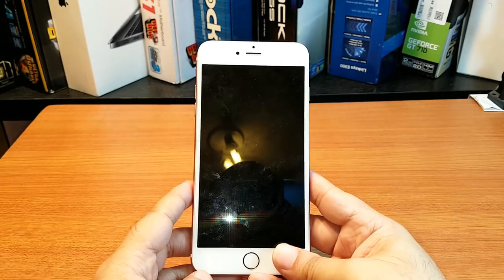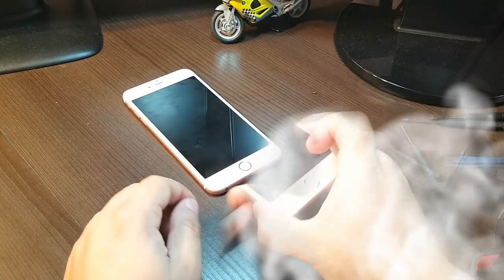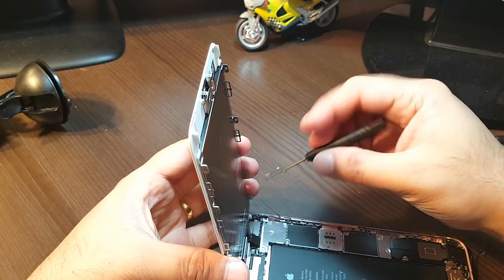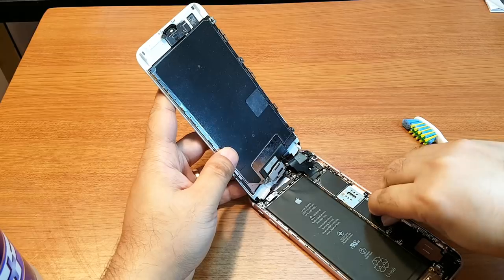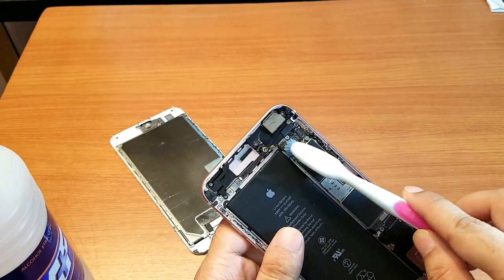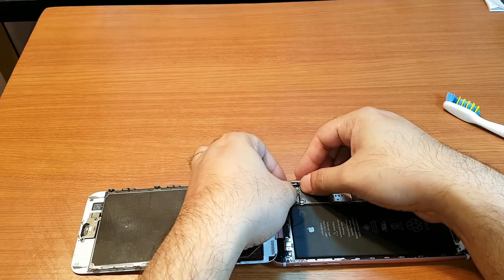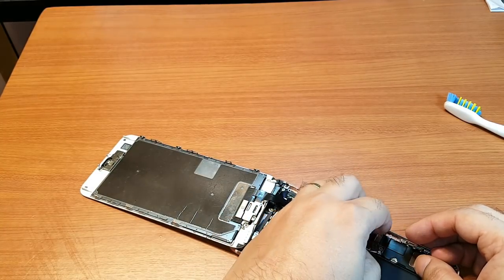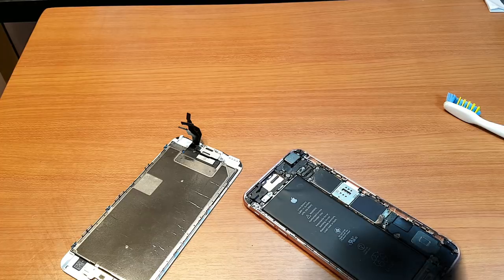Fix Vertical Lines, unresponsive On iPhone 7 plus, 7, 6s plus, 6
How To Fix STUCK Frozen iPhone 12, 12 pro, 11, 11 pro, X, XS, 8, 8 plus